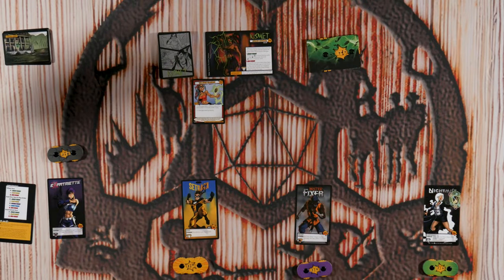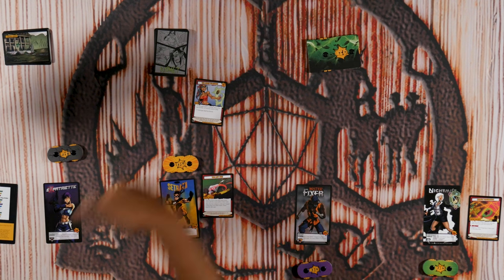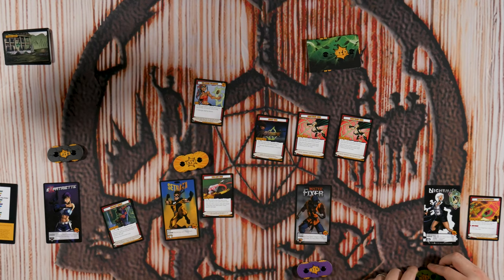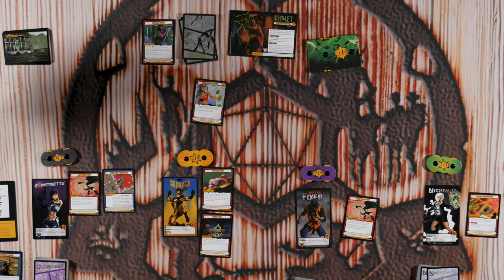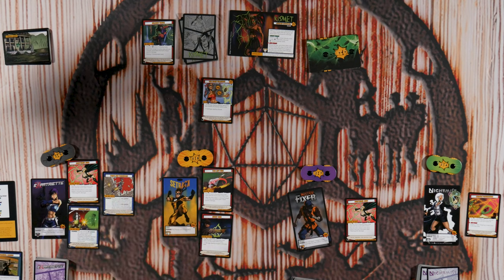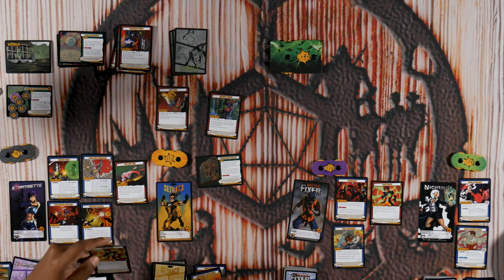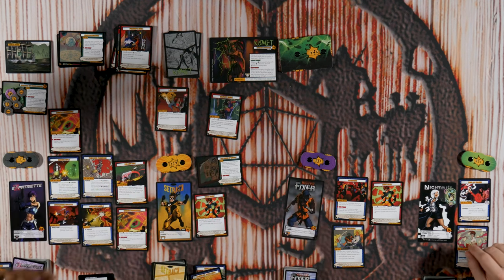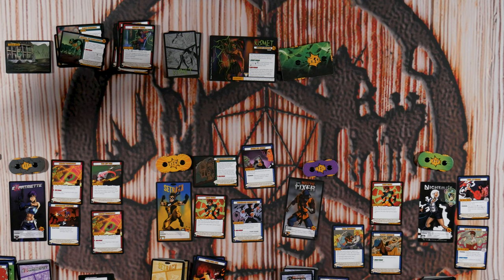Let's Play - Sentinels of the Multiverse (DE) Rook City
Your favorite foul-mouthed weirdos are sitting down to play another game! Join us on our adventure in Sentinels of the Multiverse Definitive Edition.

Our First Impression Scale:
1 - Don't want to play it again
2 - Wouldn't mind playing, but I wouldn't be the one to suggest it.
3 - Enjoy it, but it has room for improvement.
4 - Enjoyed it, a solid game.
5 - Would be upset if I suggested it and others didn't want to play.